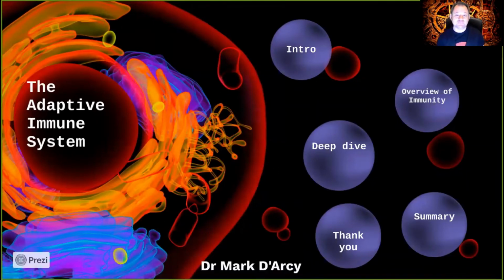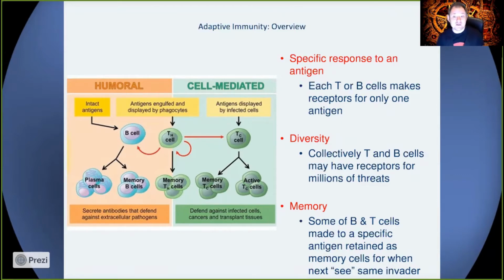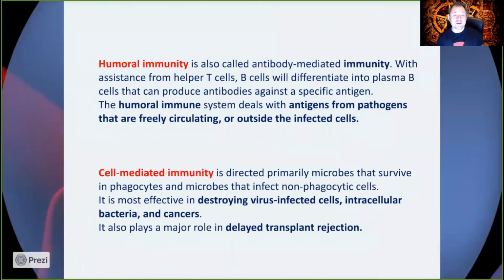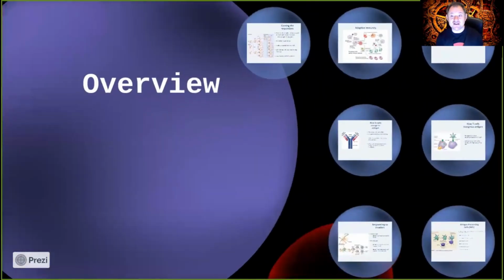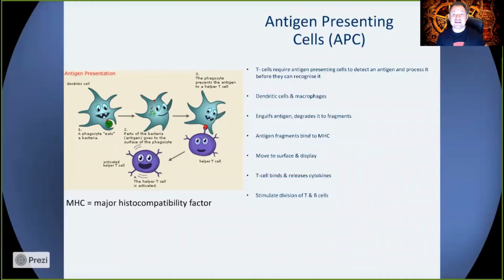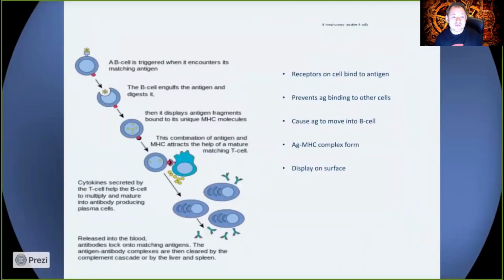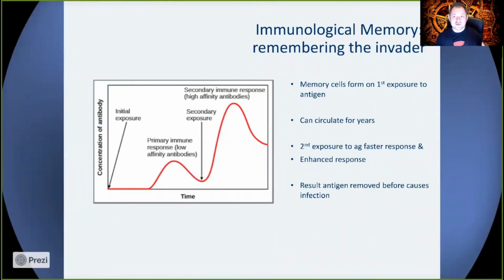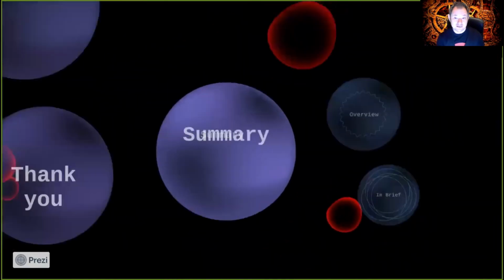The Adaptive Immune System. Science on the Edge.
In this BITESIZE episode of the Science on the Edge podcast, Dr Mark D'Arcy will be discussing the Adaptive (Acquired) immune system.